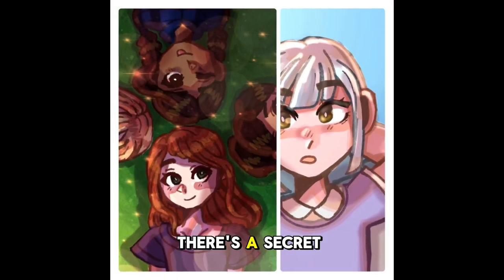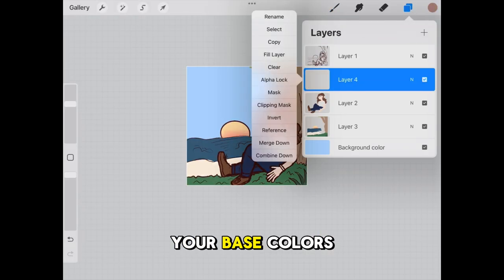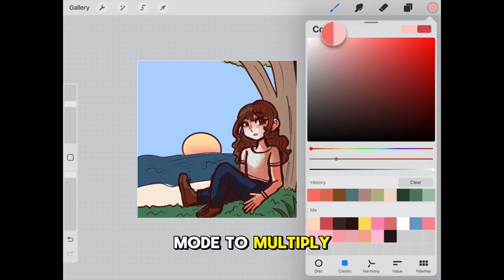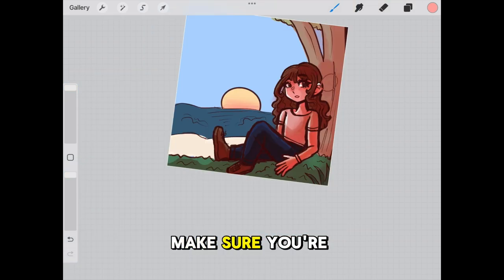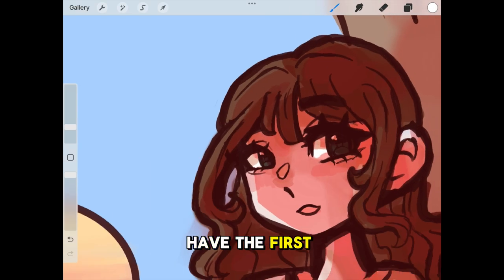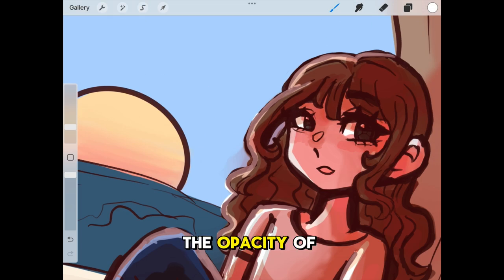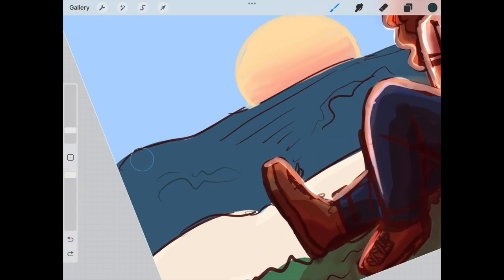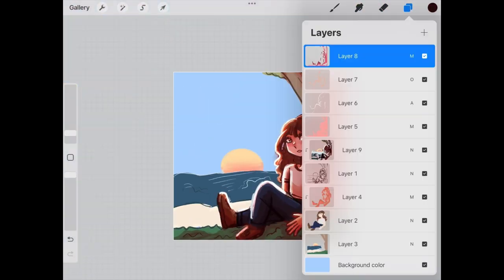The ADVANCED Lighting Technique!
🤩 This SECRET LIGHTING TRICK Saved Me HOURS! •Drawing with Chong• 🤩

There’s a secret trick to making fantastic lighting in your artworks, and I’m here to share it with you!

Watch THIS video for a warmup tutorial:

ABOUT

╴╴╴ꕥ ₊⊹ 𝙲𝚛𝚎𝚍𝚒𝚝𝚜! ₊⊹ ꕤ

ᴀᴘᴘꜱ ɪ ᴜꜱᴇᴅ ɪɴ ᴛʜɪꜱ ᴠɪᴅᴇᴏ:

⤐ ✎ . . ▸ {InShot} ◂

⤐ ✎ . . ▸ {Procreate} ◂

⤐ ✎ . . ▸ {Adobe Express} ◂

« « ⋅ʚ♡ɞ⋅ » »

« « ⋅ʚ♡ɞ⋅ » »
『 Description Made by •☆ 𝐴𝑛𝑦𝑎𝑟𝑎 !• 』